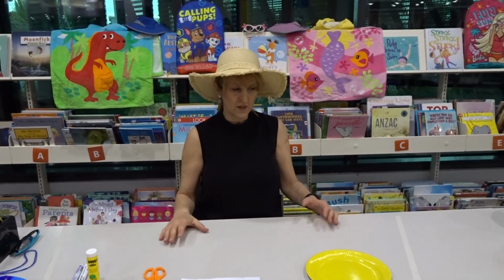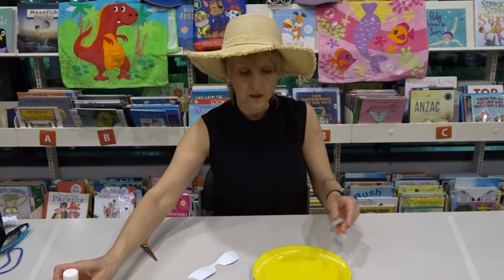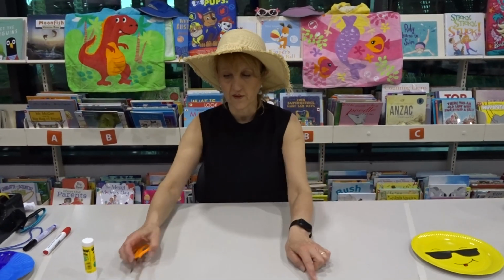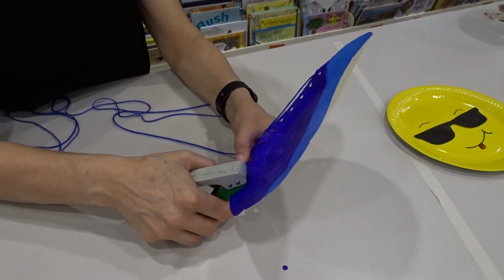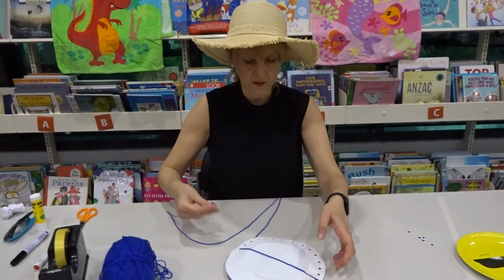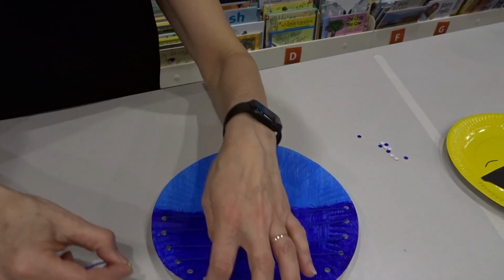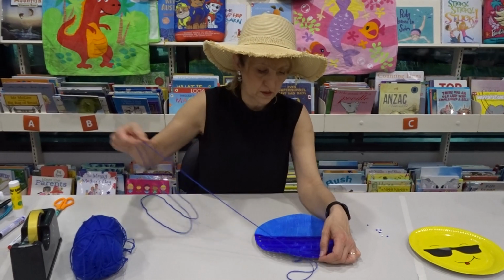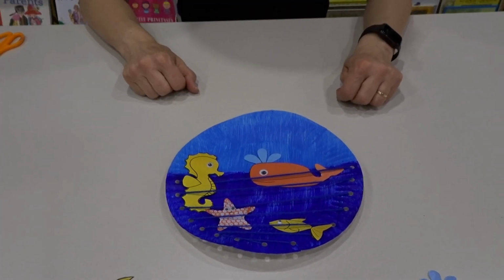Summertime craft with Silvana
Silvana shows you how to get crafty at home during these warm summer days. 🌡️ ☀️